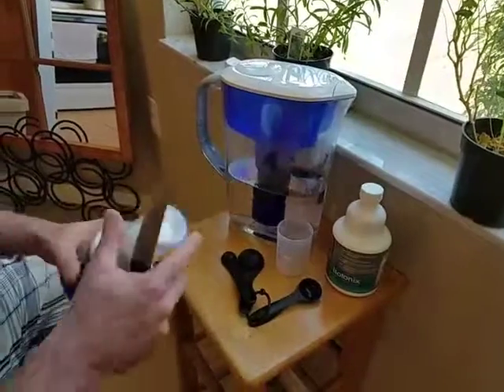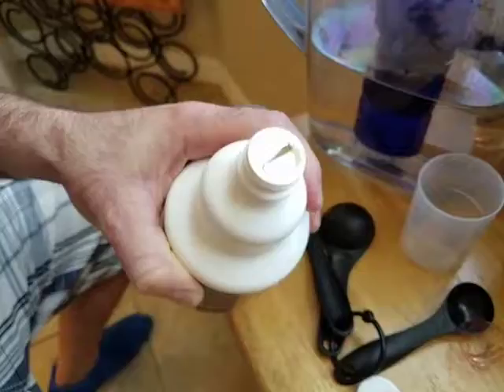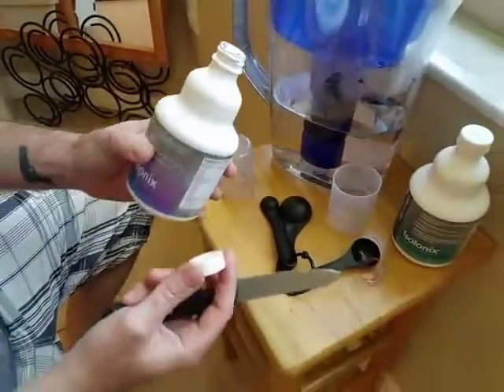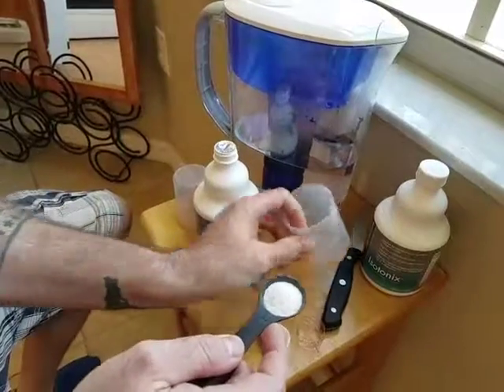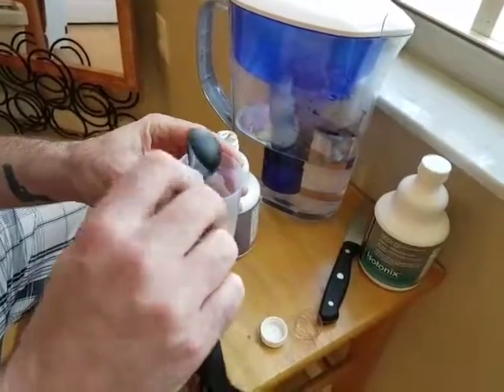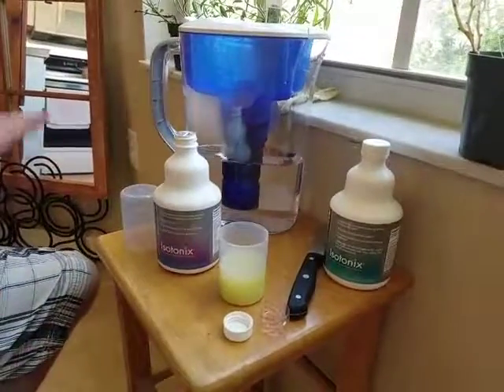How to prepare your Isotonix supplements.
Here's a quick step-by-step guide to preparing your Isotonix supplements.

Cheers!